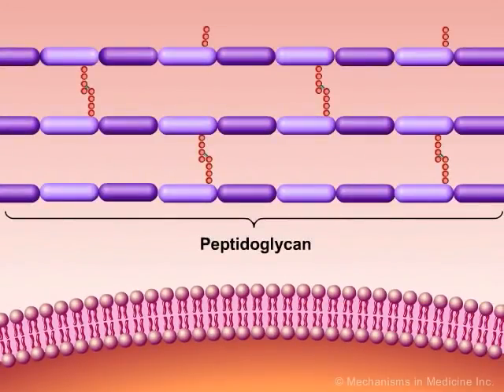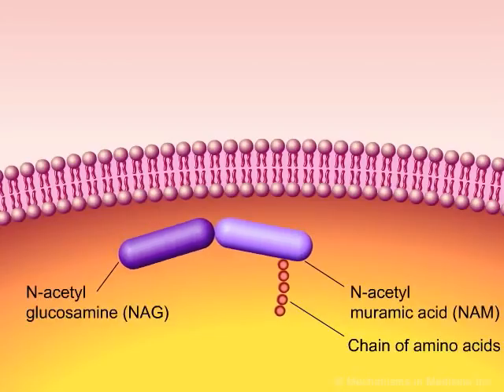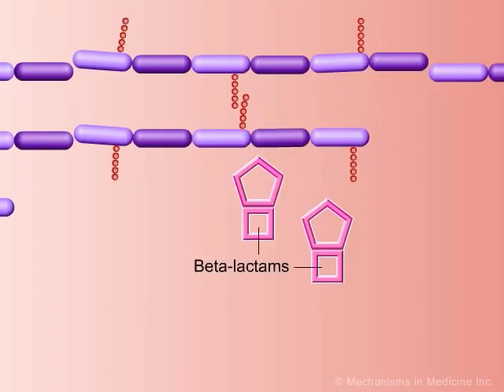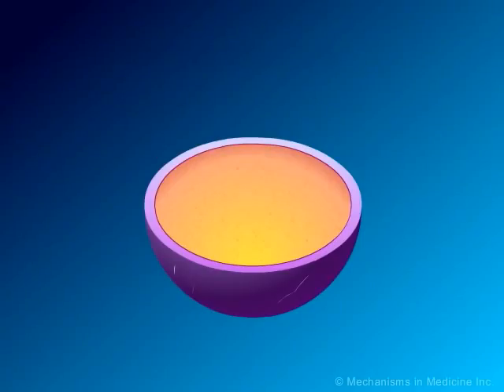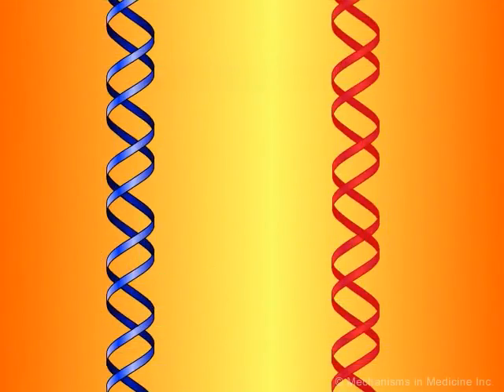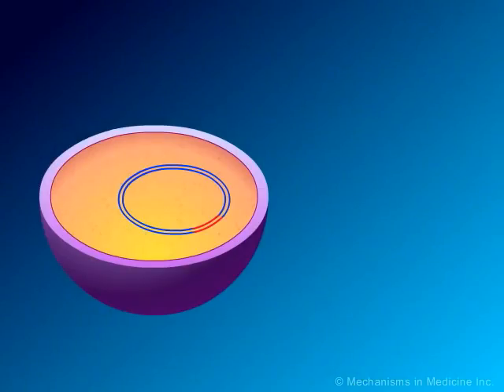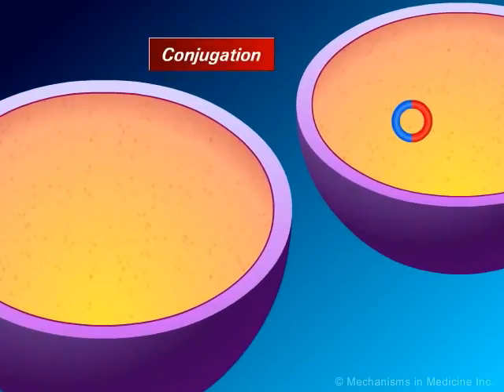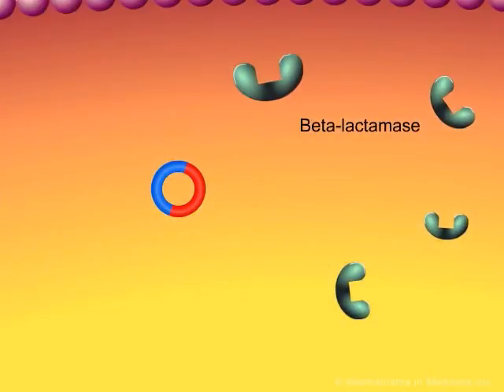ß Lactams Mechanisms of Action and Resistance